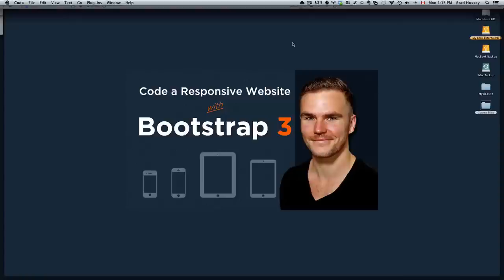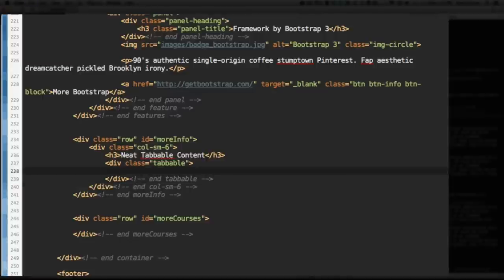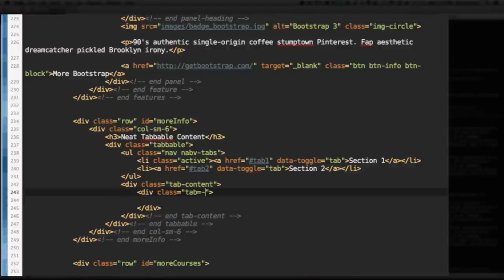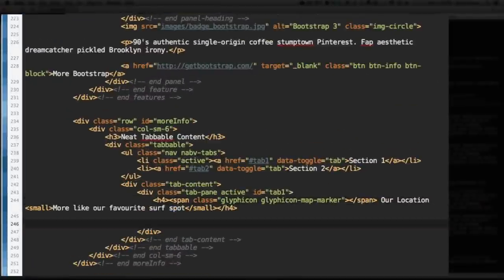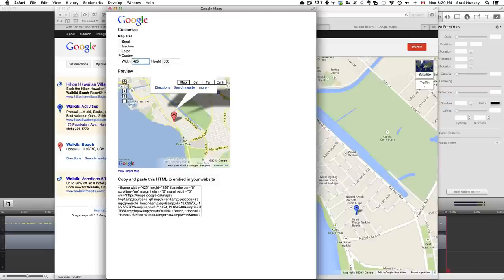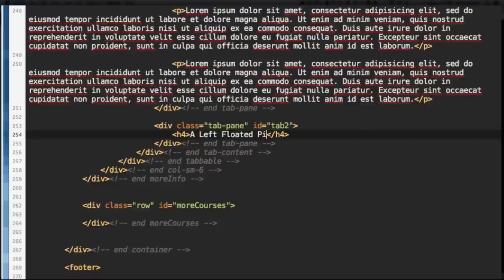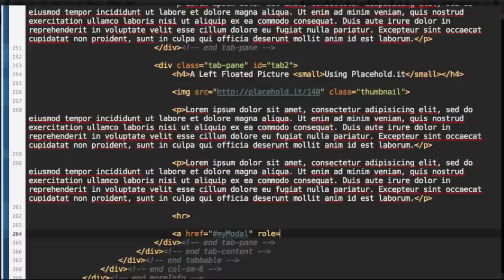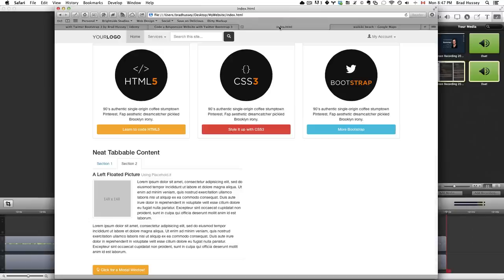Code a Responsive Website with Bootstrap 3 - [Lecture 17] Code the Tab Markup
Lecture #17: In this lecture, we code the HTML for the "tabbable" section of our website.

Check out the Final Product

What My Students Are Saying